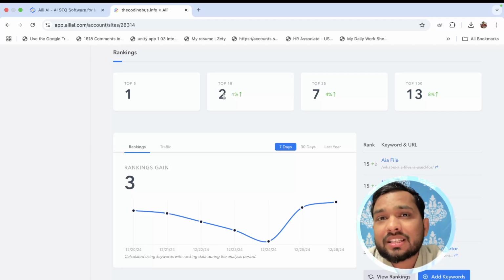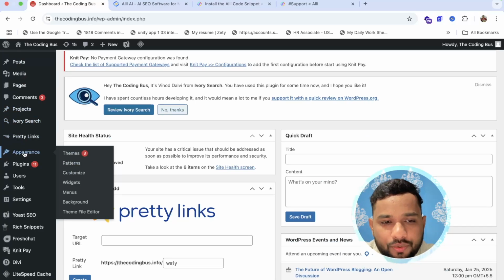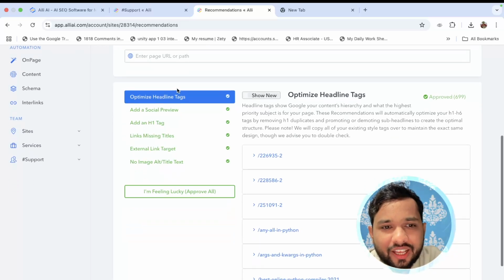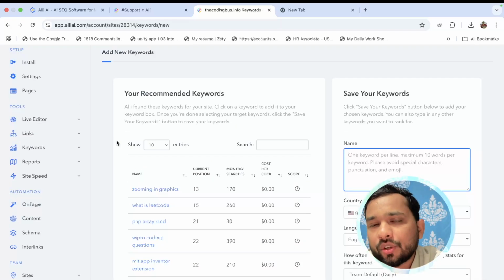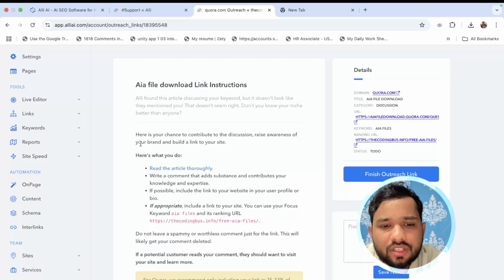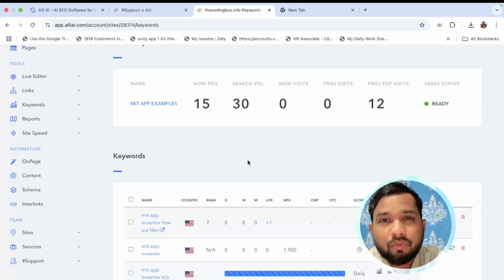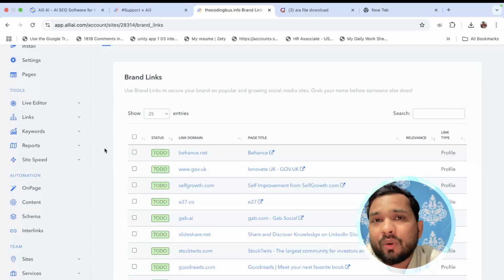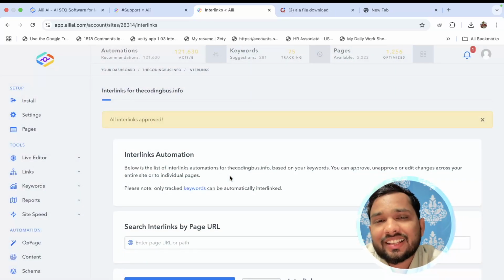I Can’t Believe I Improved My Website's Search Rankings In Under 10 Minutes With Alli AI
In today’s video, I’m going to share an amazing discovery that transformed my website’s SEO in less than 10 minutes! 🚀 Using Alli AI, I was able to boost my website’s search rankings quickly and easily, and the results are mind-blowing. Whether you're new to SEO or a seasoned expert, this tool could be a game-changer for you.

🔑 What’s Covered in This Video:

How Alli AI works and why it’s so effective for SEO.
A step-by-step walkthrough of how I improved my rankings.
Real-time demonstration of the impact on my website.
Tips and tricks to get the best results with Alli AI.
If you’re looking to supercharge your website’s SEO and save time, this video is for you!